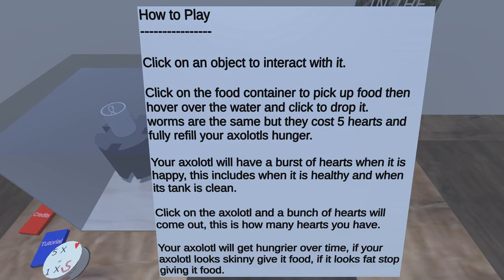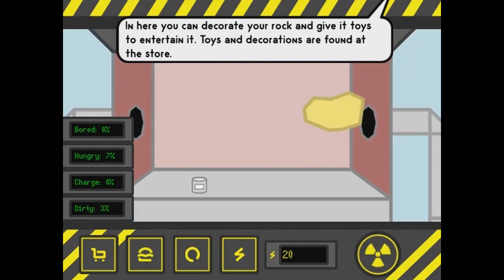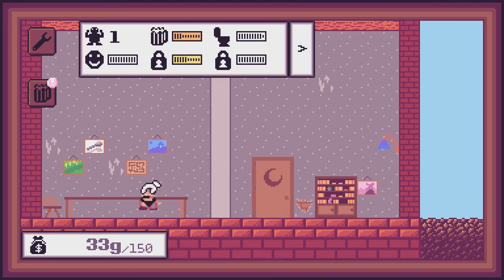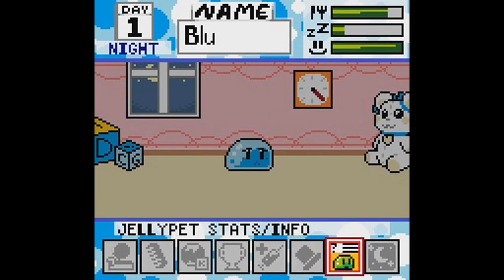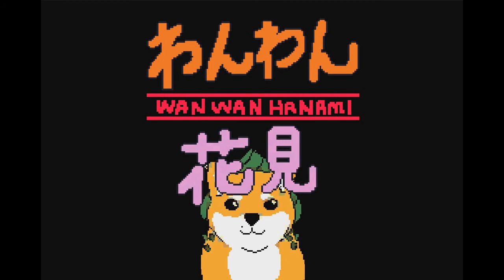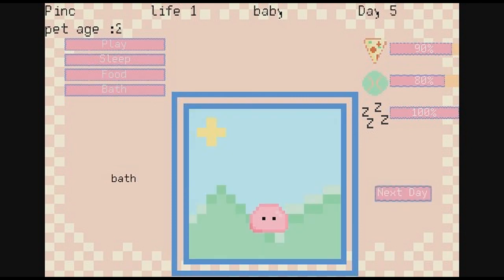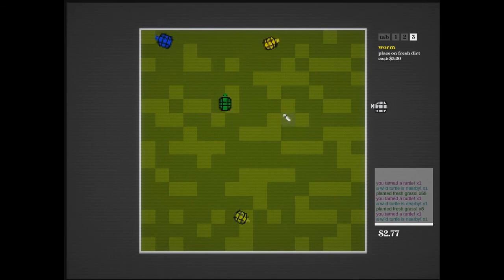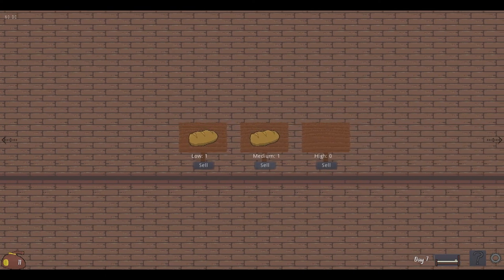Jupi Plays Indie Games: ALL THE GAMES [Virtual Pet Jam] [Part 7]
Basically I wanted to attempt to play all of the games that were entered in the Virtual Pet Jam, so I did. This game jam had the theme of 'In The Zone' and challenged developers to make a Viral Pet!
00:30 - My Pet Axolotl
01:37 - A Pet Rock?!
03:07 - Potion Pals: Watch them Spoil!
04:27 - Punt Pal!
06:07 - Jellypets
07:54 - norpet
08:53 - Wan Wan Hanami
10:25 - RePet
11:40 - Garden Turtles (✿◠‿◠)
13:51 - Starter Bakery